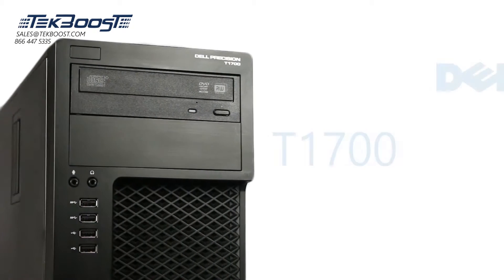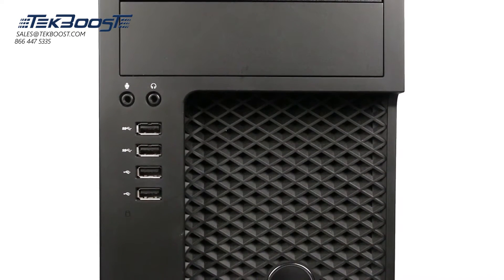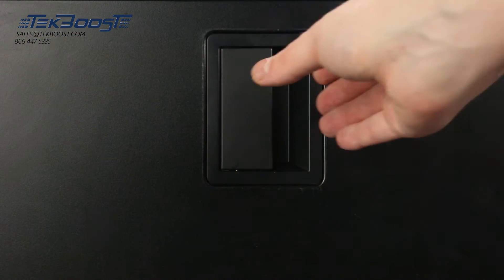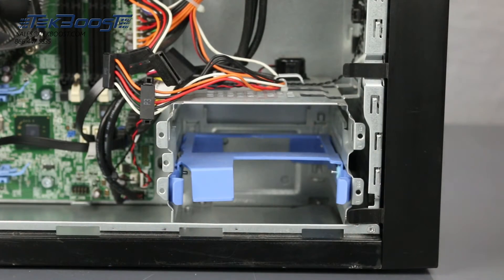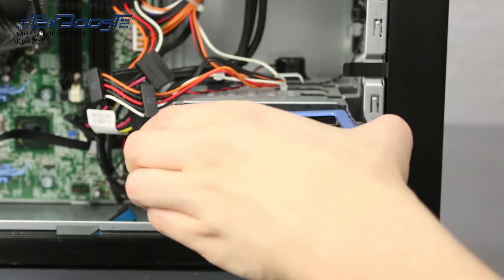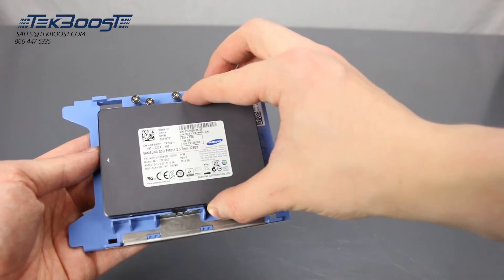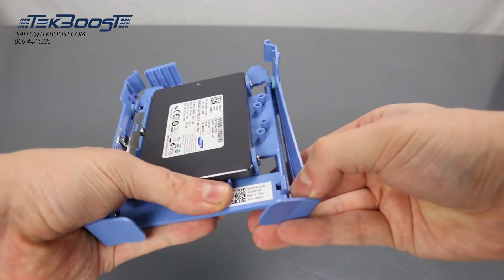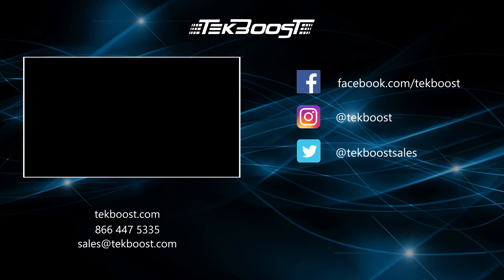Dell T1700 Hard Drive Installation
In this video, we will teach you the proper way to install a hard drive into your Dell T1700 Workstation.

For more information and great on Dell and HP servers, workstations, and laptops, please Dell T1700 Spec Sheet